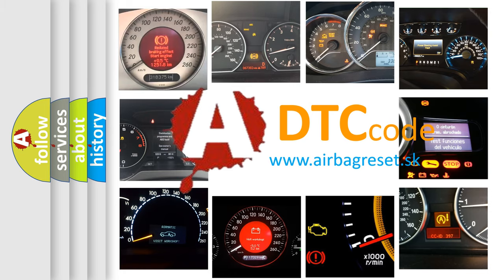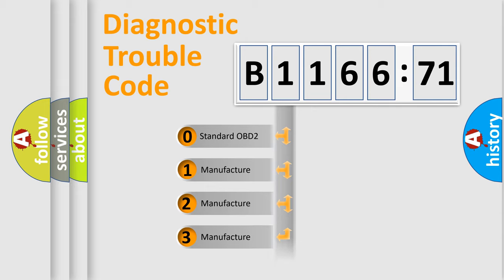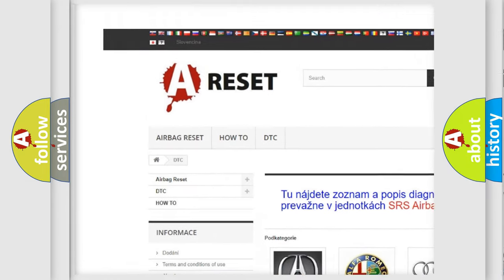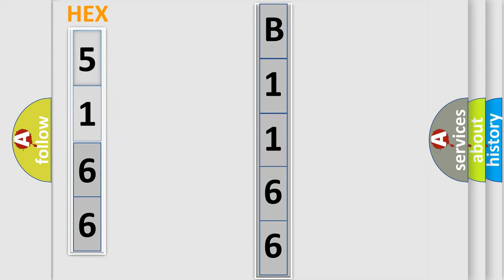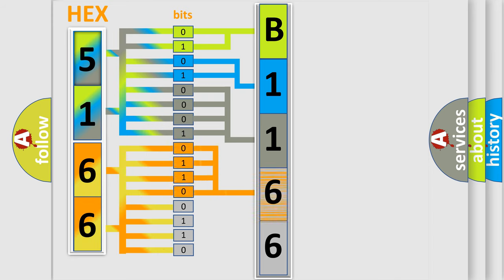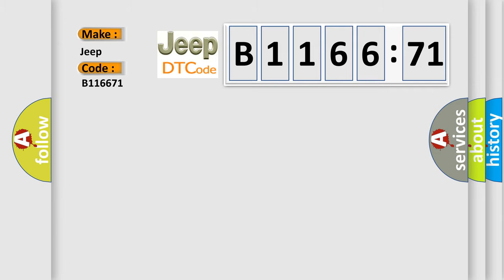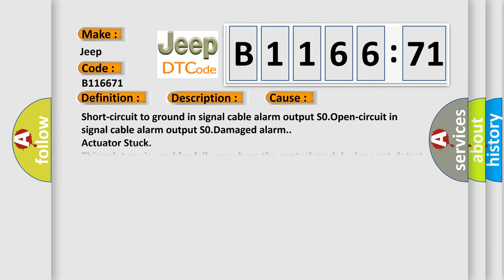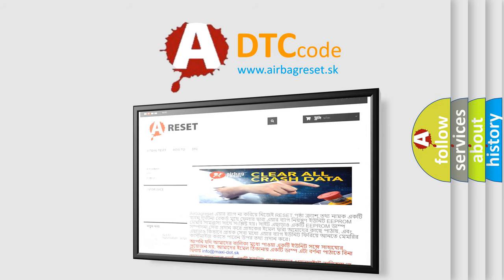DTC Jeep B1166-71 Short Explanation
Contents:
0:21 Basic DTC analysis according to OBD2 protocol standard.
1:48 Insight into programming
2:58 A diagnostically understandable description of the Diagnostic Trouble Code
3:05 Basic error definition

Make:
Jeep
Code:
B1166 71
Definition:
Alarm Output S0. Signal Too Low or Signal Missing
Description:
The diagnostic trouble code (DTC) is stored if the control module registers that the signal is too low or there is an open-circuit in the signal cable for alarm output S0. The diagnostic trouble code (DTC) can be diagnosed when the ignition is on and alarm output S0 is not activated.
Cause:
Short-circuit to ground in signal cable alarm output S0.Open-circuit in signal cable alarm output S0.Damaged alarm.
Failure Type:
Actuator Stuck